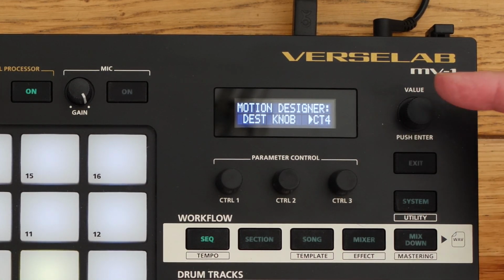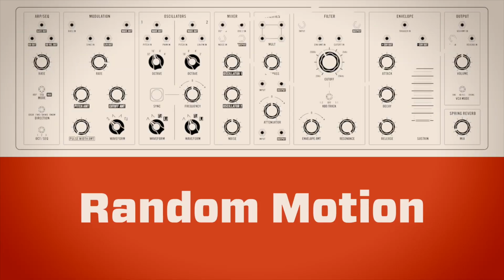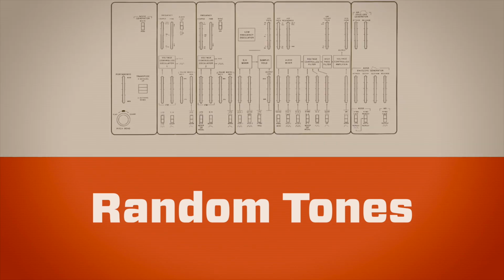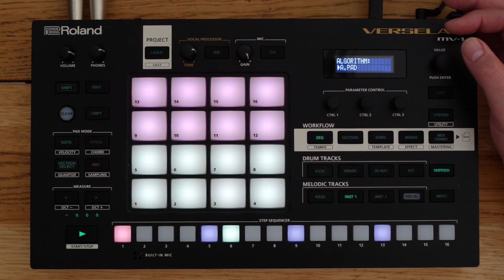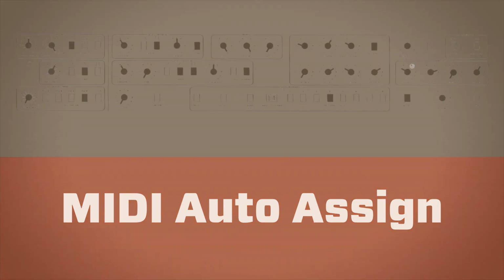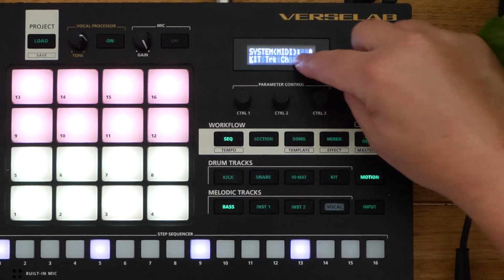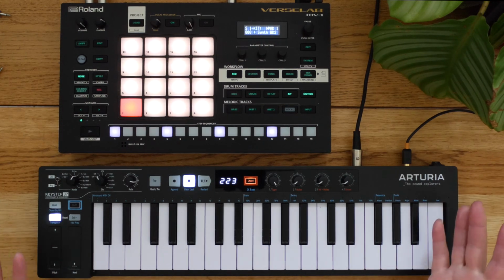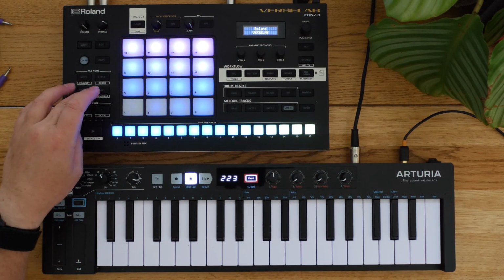MV-1 VERSELAB UPDATE 1.8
0:00 intro
1:17 Undo/Redo
3:17 Vocal Track Panning
4:21Looper BPM Sync
5:15 Muti FX
10:05 Controller 4 & Motion Shapes
12:24 Random Tones
14:07 MIDI Auto Assign
15:13 MIDI CC Record
16:00 Importing Producer Pack Clips